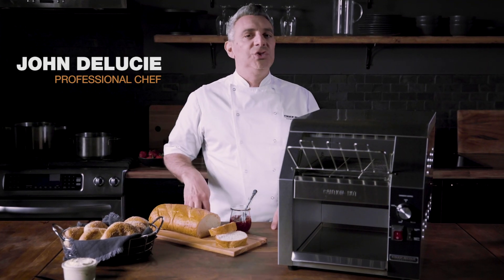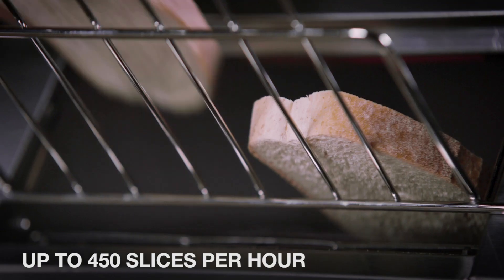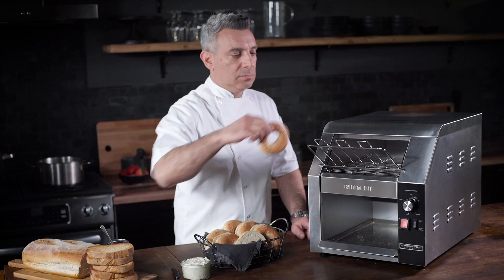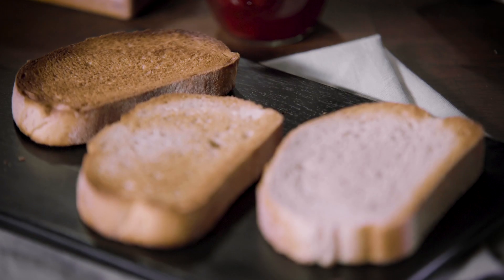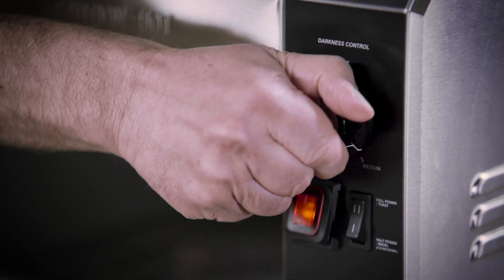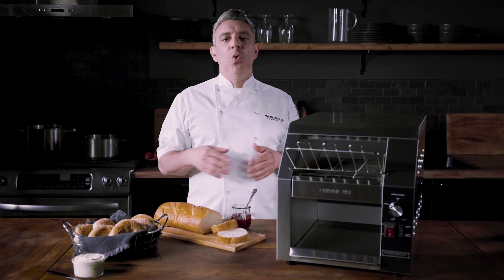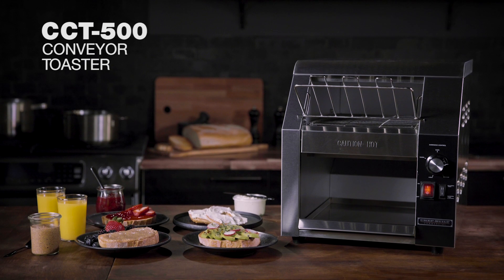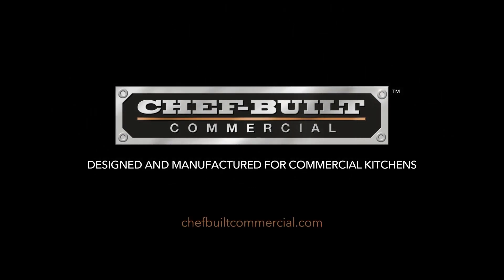CHEF-BUILT Conveyor Toaster CCT-500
This 1800 watt Conveyor Toaster can toast up to 450 slices per hour. The extra large 3'' opening can accommodate thick breads and bagels. The speed controlled conveyor allows full shade control, so you’re sure to get perfect toast every single time. The heater selector allows for all toasting preferences. The removable crumb tray keeps things neat and is great for quick and easy clean up. The CHEF-BUILT CCT-500 Conveyor Toaster is designed and manufactured for commercial kitchens.